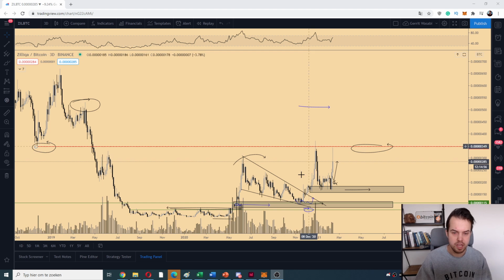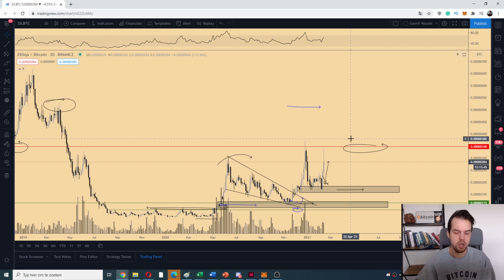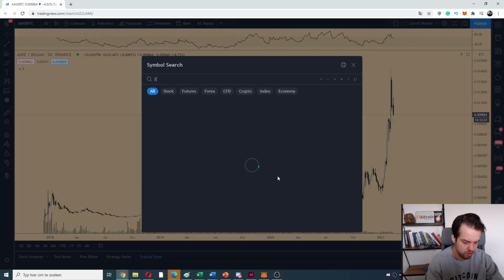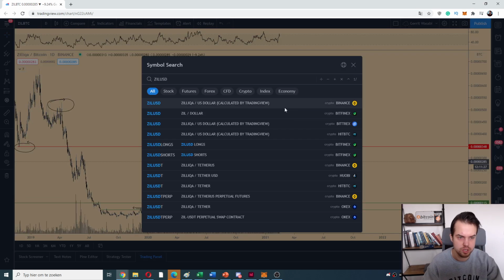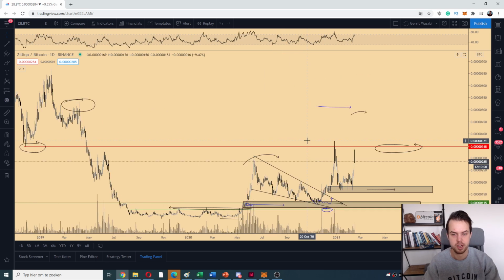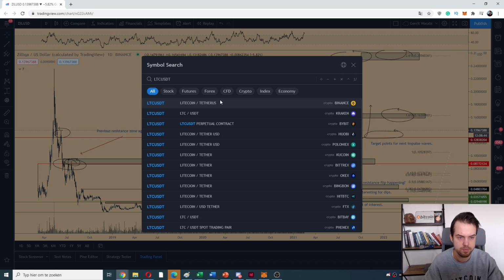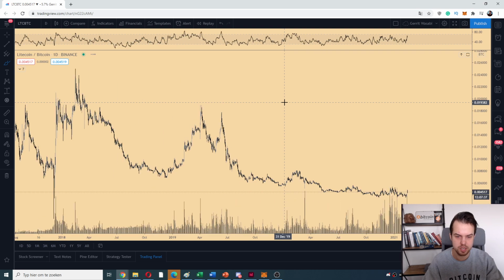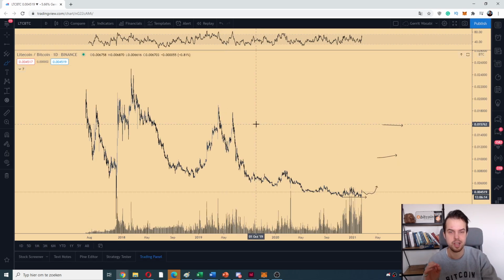🚀 Zilliqa Approaching All-Time Highs?! Is $5-7 Possible This Cycle?! 🚀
This video is a full technical review of Zilliqa & Litecoin in the cryptocurrency markets. A full analysis of the recent market movements on the altcoin markets including a technical perspective of the upper coins.